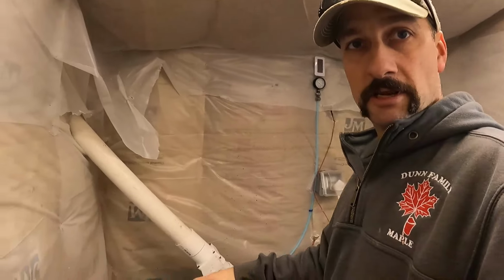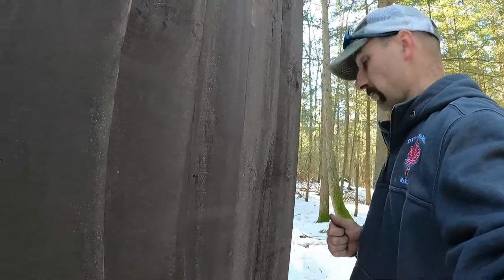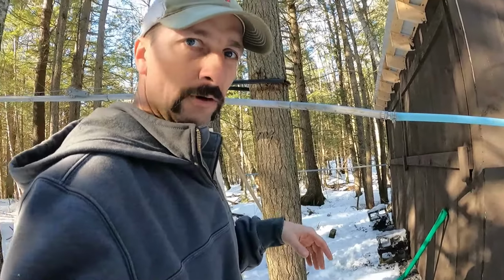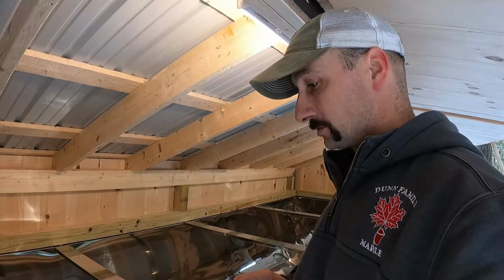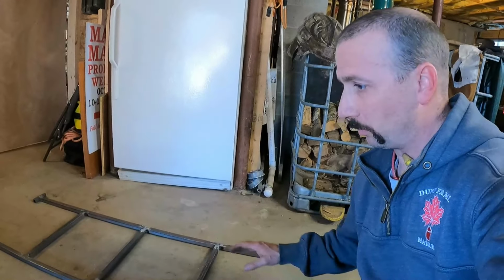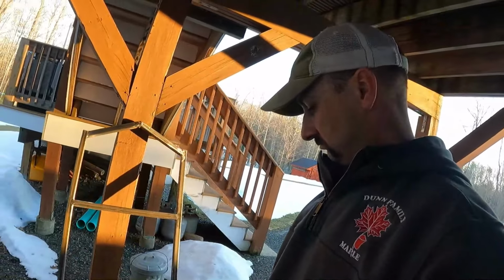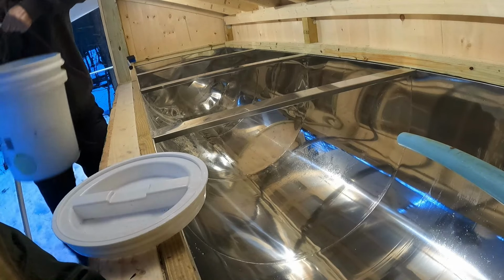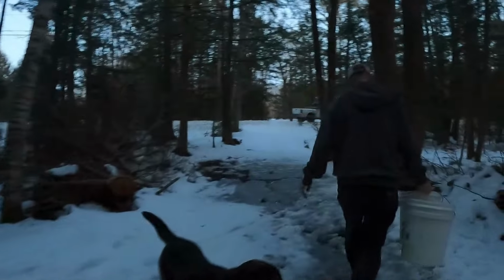Am I ready for maple season 2024?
The final push is on for maple season 2024.  A few final projects before things get rolling.

Leader Evaporator
H2O Innovation
Sap Spy
John Deere 3033R
Wallenstein FX65